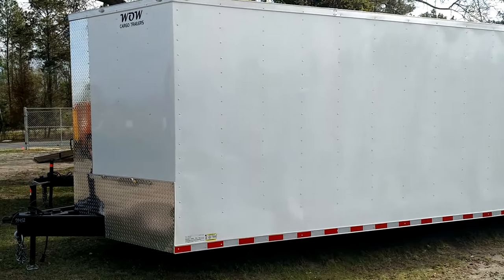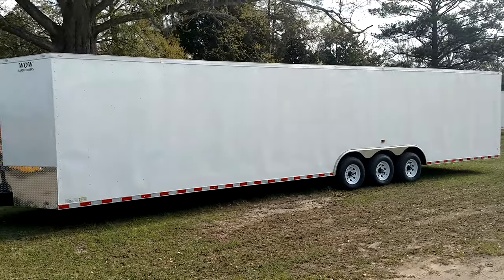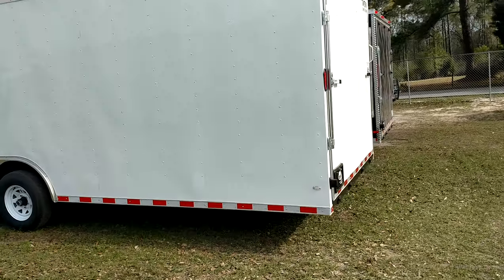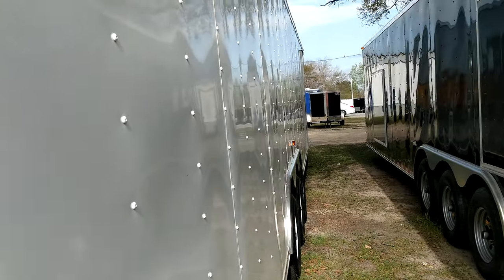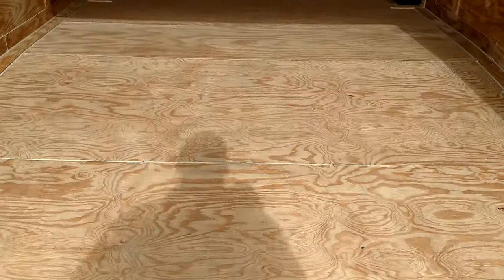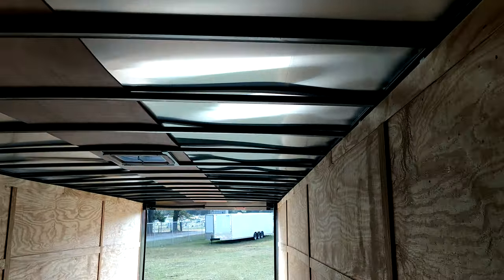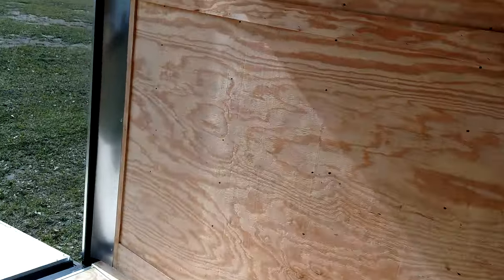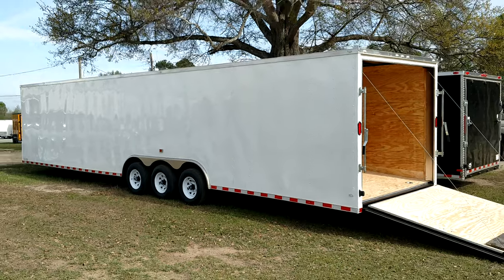8.5x34 white true 8'' square tube frame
Car hauler dcw